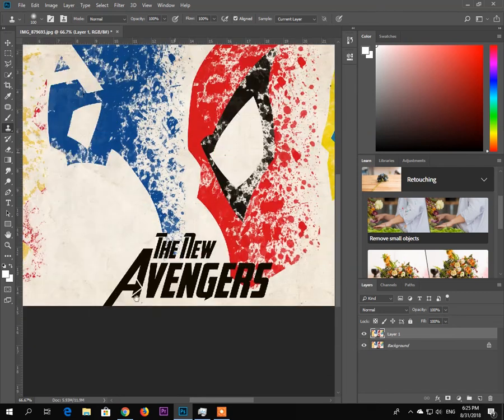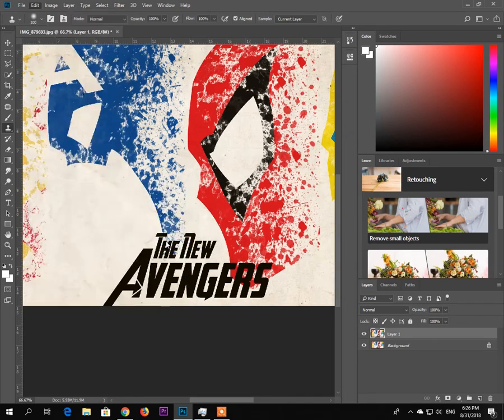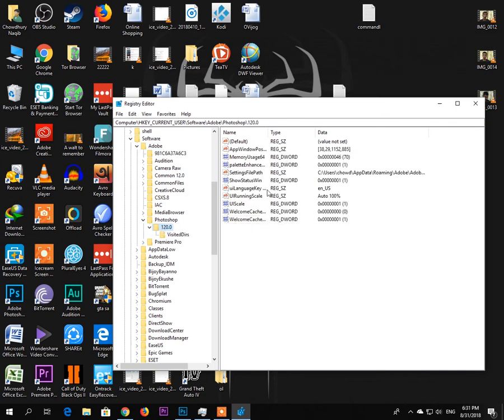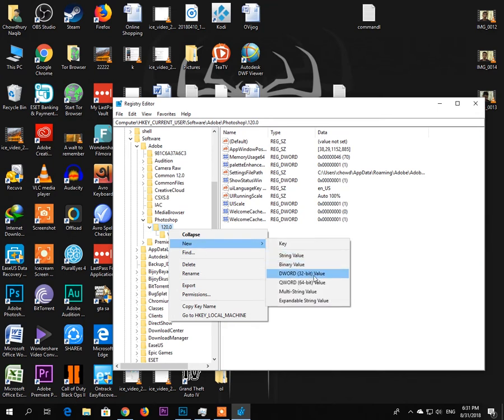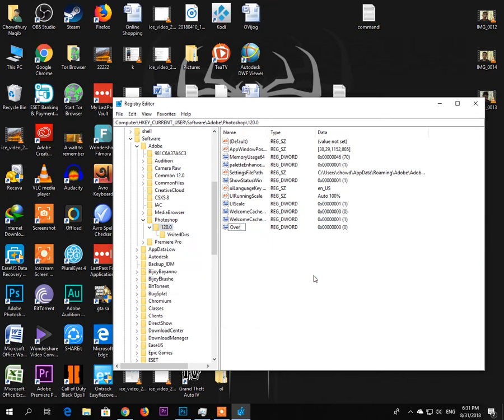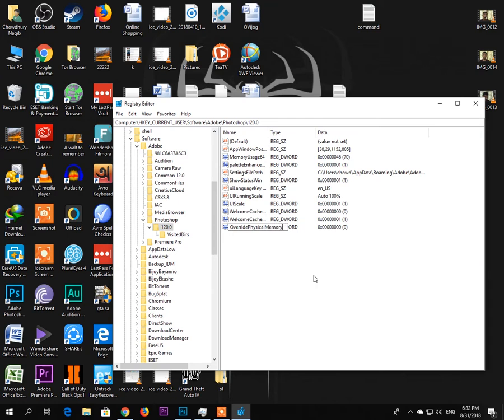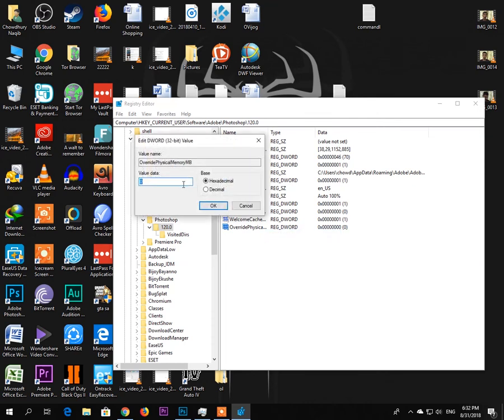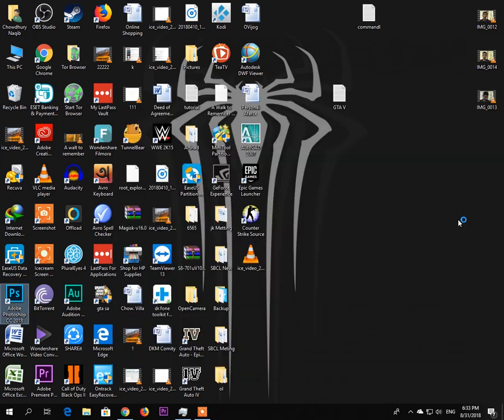How to fix "You don't have enough memory (RAM)" Photoshop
This Video is about you You don't have enough memory (RAM) fix.

In this video I have showed how to fix You don't have enough memory (RAM) & An integer between 96 and 8 is required in Photoshop.